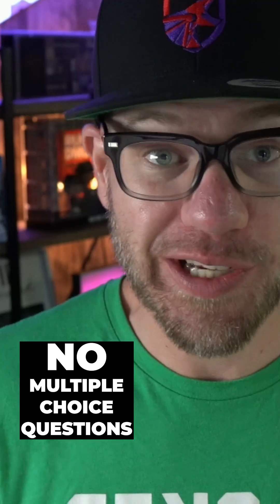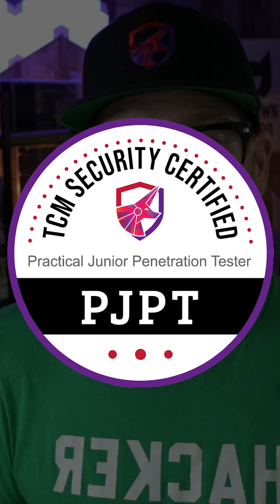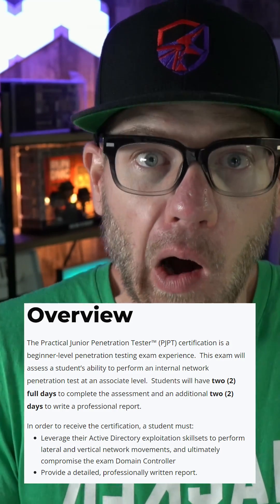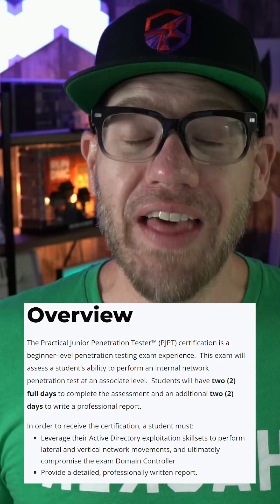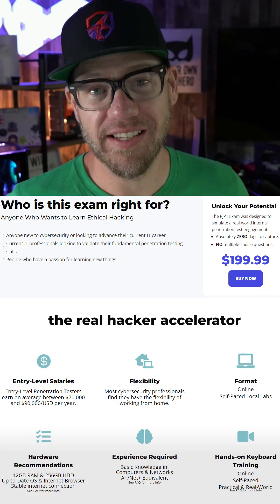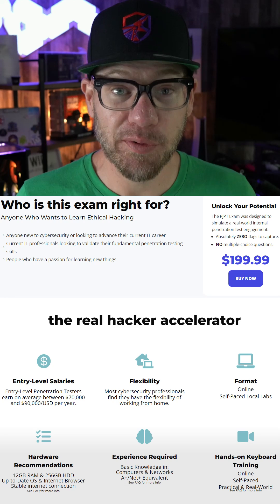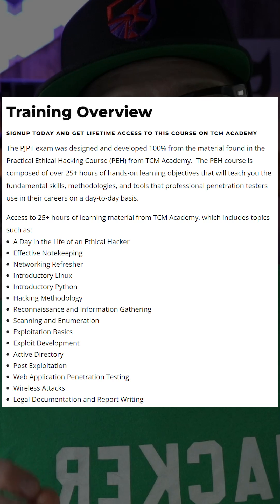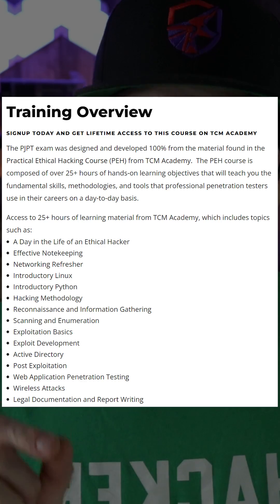the Best Entry-Level Penetration Tester Certification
If you're looking to start your career as an penetration tester then the Practical Junior Penetration Tester certification from TCM Academy can show you the way.

This exam was developed to simulate a real-world internal penetration test engagement